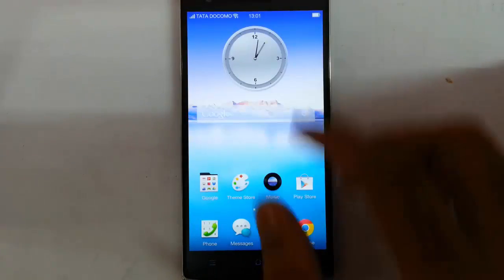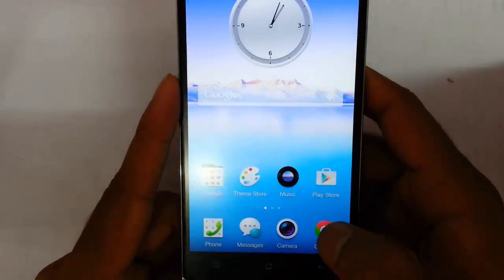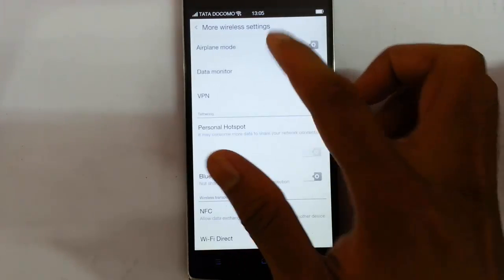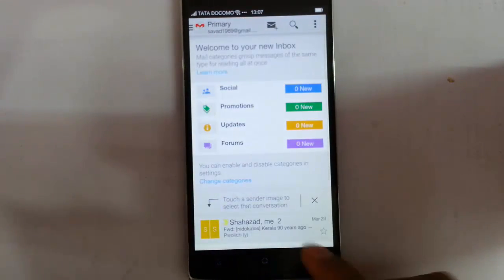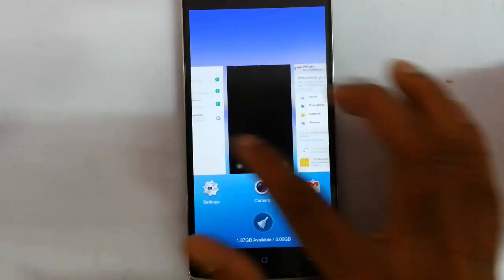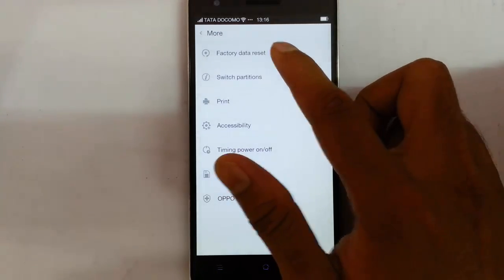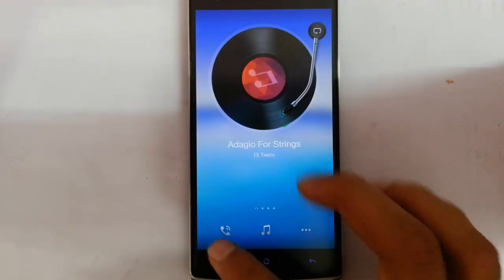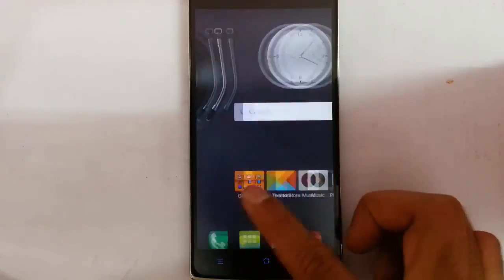ColorOS for OnePlus One - Review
This video will show you a review of ColorOS for OnePlus One.

Must Have OnePlus One Accessories